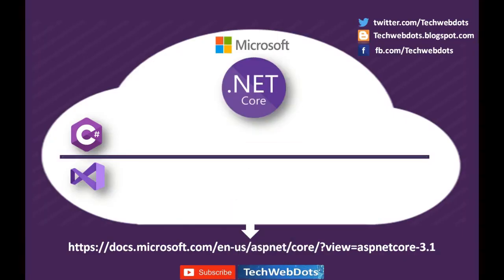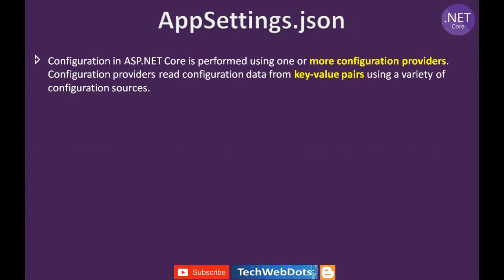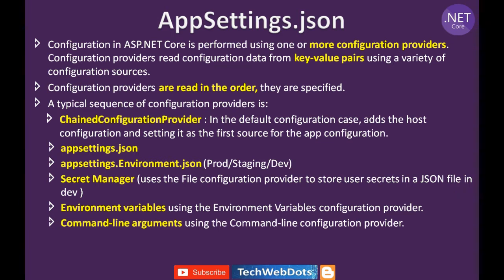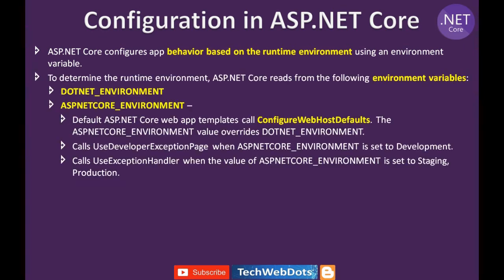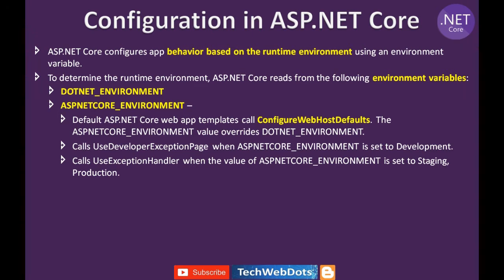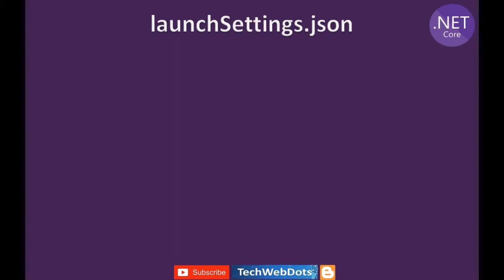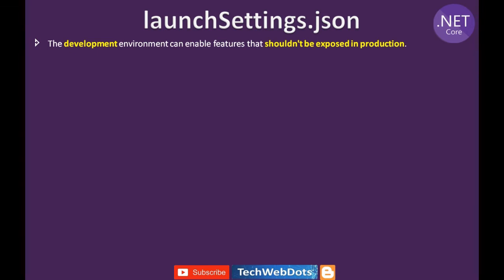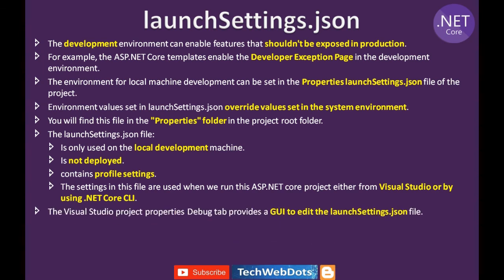ASP.NET Core Configuration files Explained | appsettings | launchsettings | C#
ASPNETCore Configuration files
In this video, I have explained the following:

Suggested Videos:
Source Available on Blog:
Techwebdots.blogspot.com